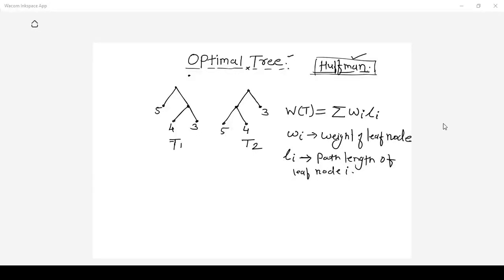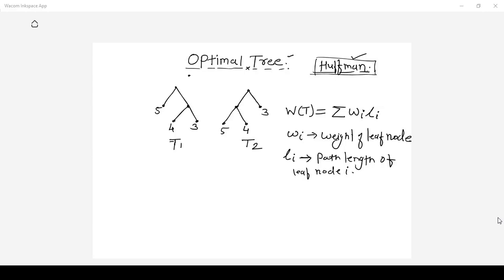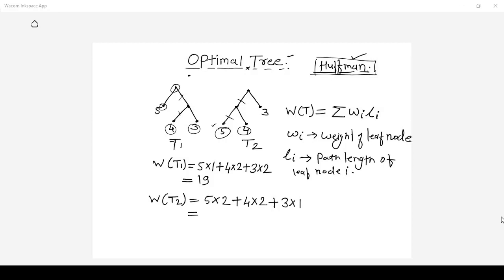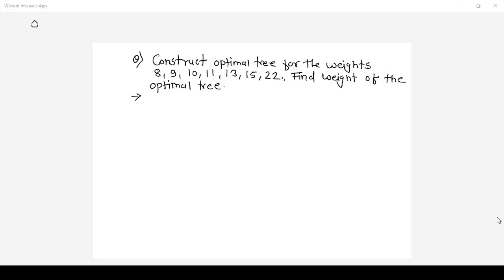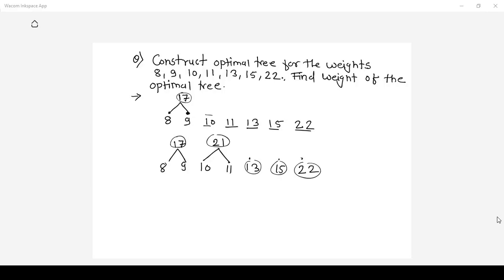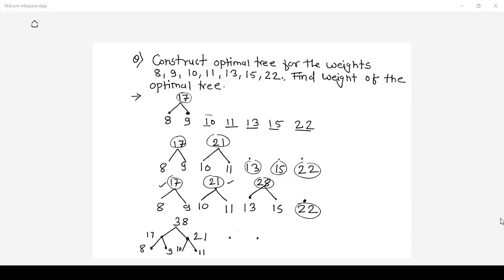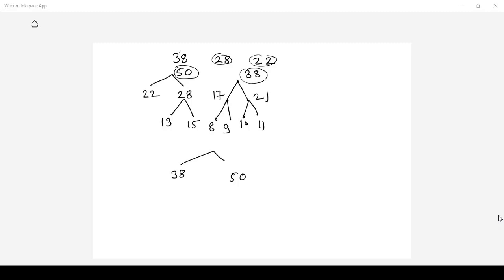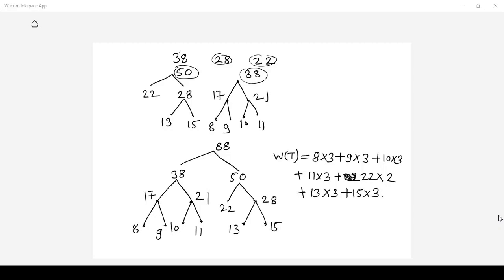Trees Lecture 2 (Part-2):Huffman algorithm - Optimal Tree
What is optimal tree..
How to get optimal tree using Huffman algorithm.
How to find weight of tree.